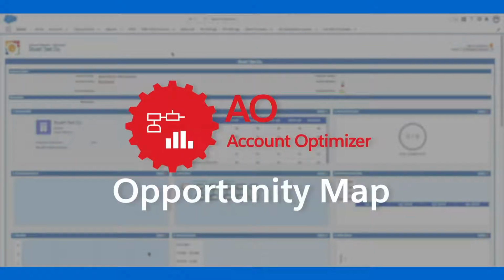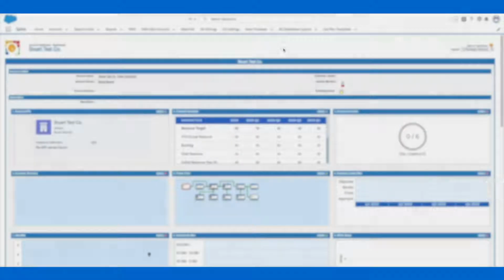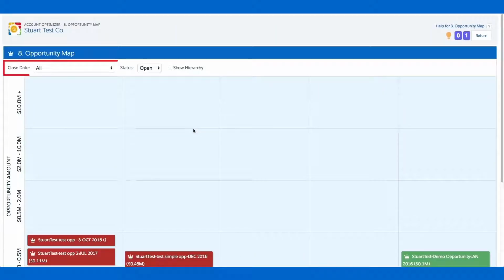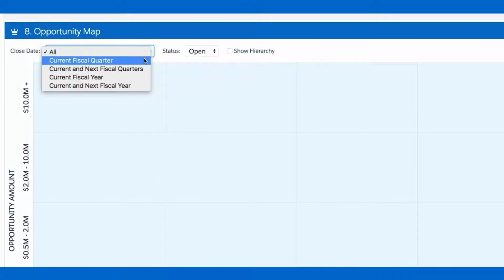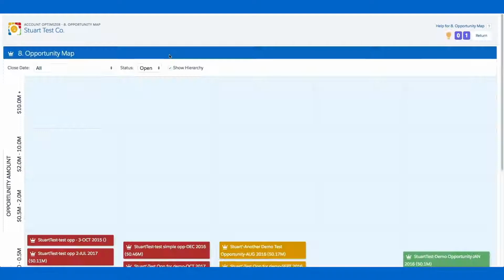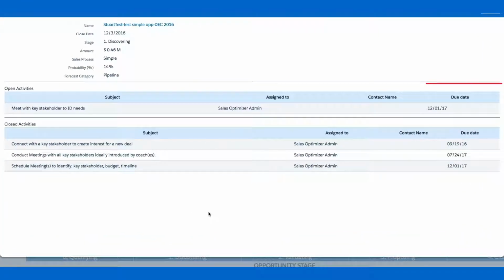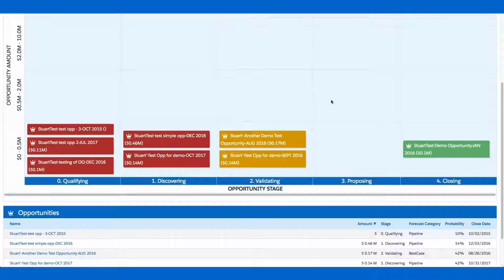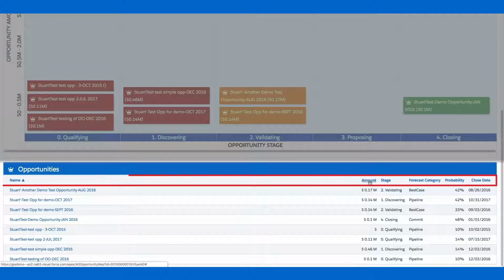Account Optimizer Tutorial | Opportunity Map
Short instructional video on Account Optimizer's module: Opportunity Map.

Account Optimizer™ (AO) is a configurable, NATIVE Salesforce® app designed to be a structured, repeatable account management methodology that enables your organization to manage, retain and grow your most strategic accounts.